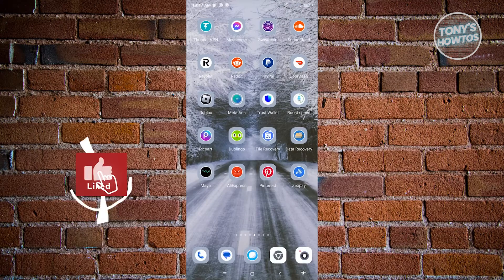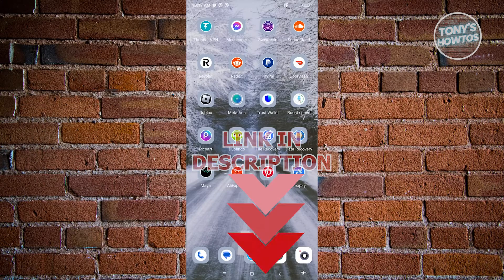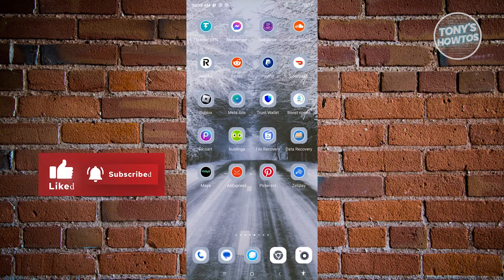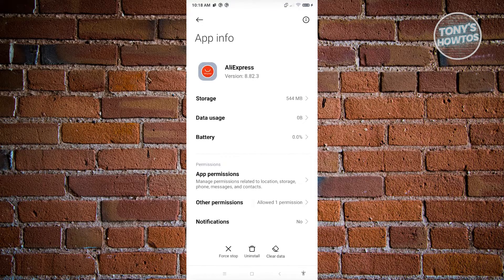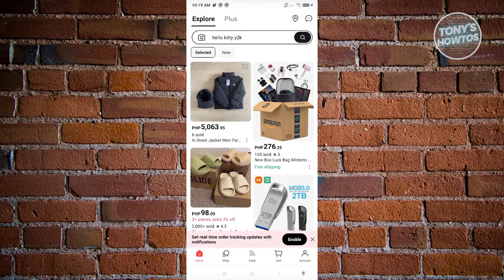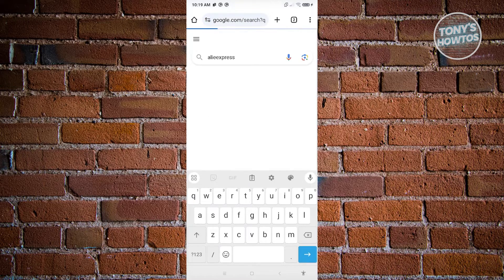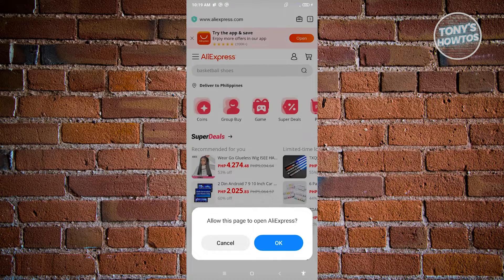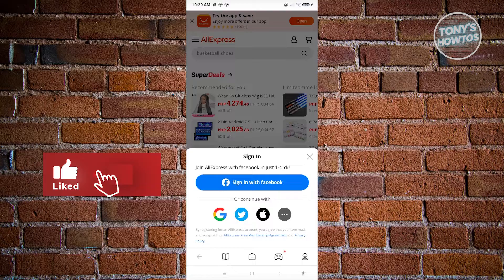How to Fix AliExpress Payment Error (2026)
In this video I show you how to fix aliexpress payment error in 2026. The quick and easy tutorial how to solve aliexpress payment failed system error. Do you want to know how to find ali express payment failed solution in 2026? Yes? Great!

This is a step by step instruction on aliexpress payment error solved. This is valid for iPhone models 8, X, XS, 11, 12, 13, 14 or higher with iOS 17, 16, 15, 14, 13, 12 and earlier. This is valid for Huawei, Samsung, Google Pixel, Xiaomi and other phones running Android version 11, 12, 13, 14. This is valid for Windows 7, 8, 10, 11. This is valid for Mac.